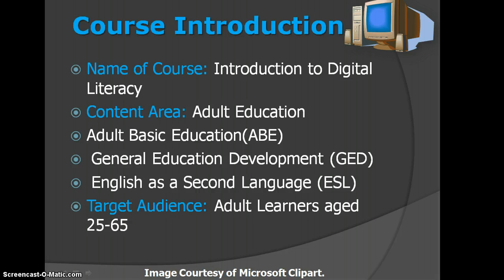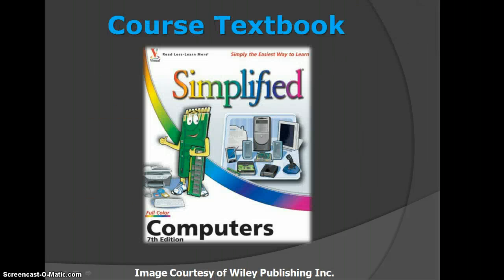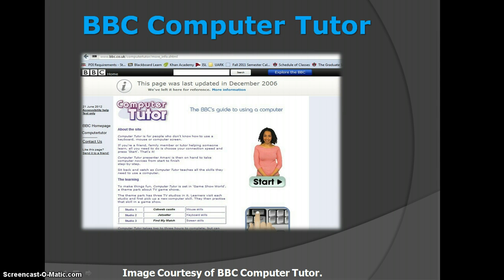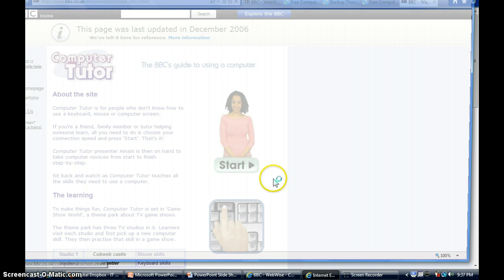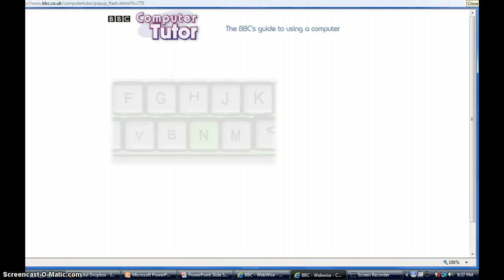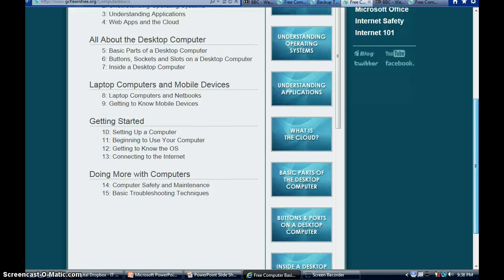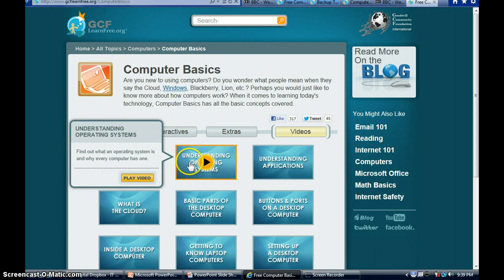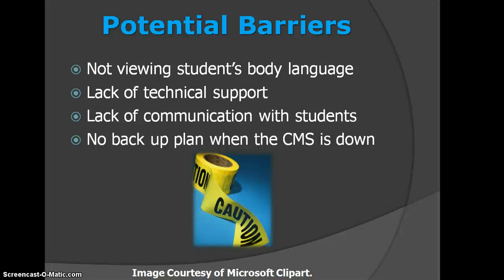Introduction to Digital Literacy Course Design Presentation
ETEC 6253 Distance Learning Summer 2012 Introduction to Digital Literacy Course Design Presentation.